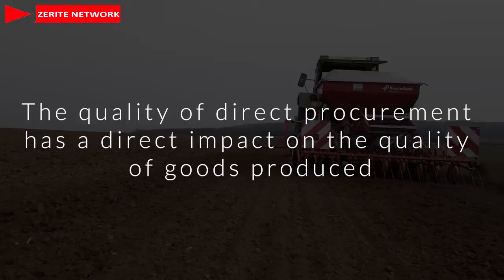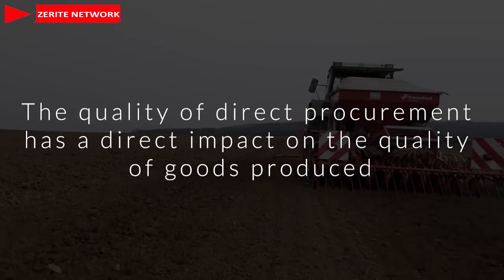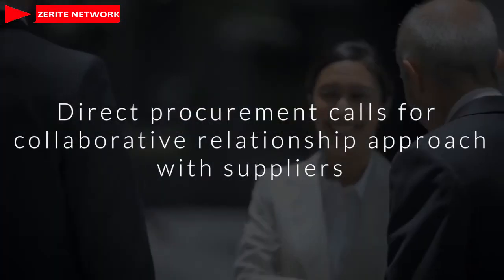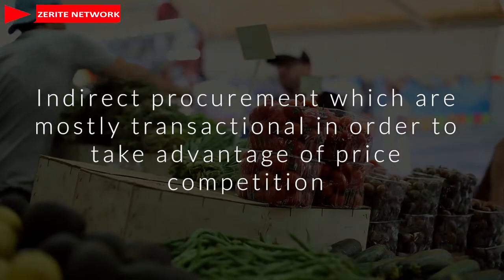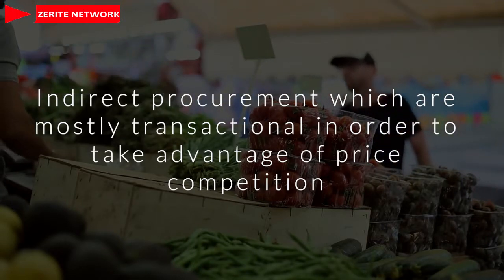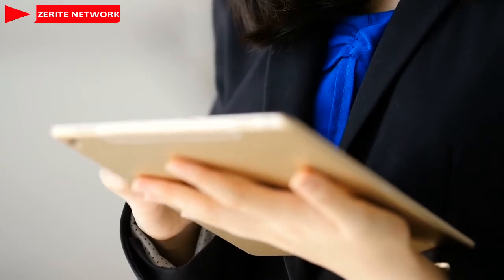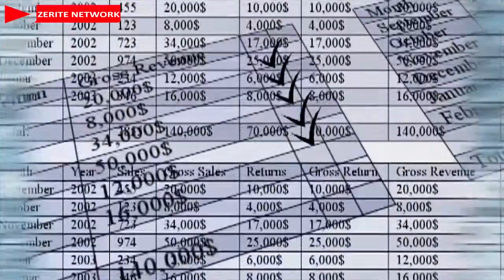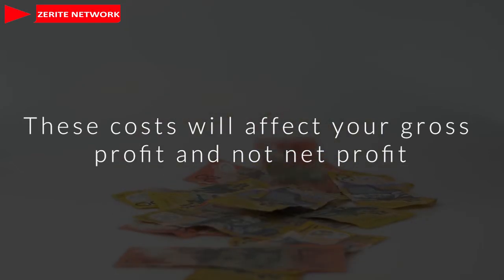CIPS L4M1 Importance of direct and indirect procurement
There are a number of reasons why you have to understand whether you are dealing with direct procurement or indirect procurement. In this video we look at why the distinction is important for your business.

Sign up for video lesson here and get ONE MONTH FOR FREE